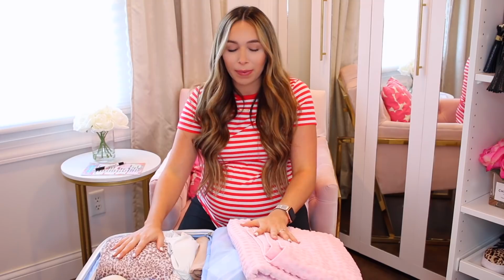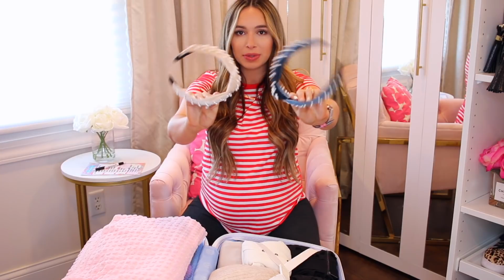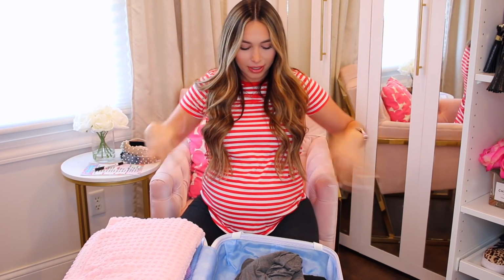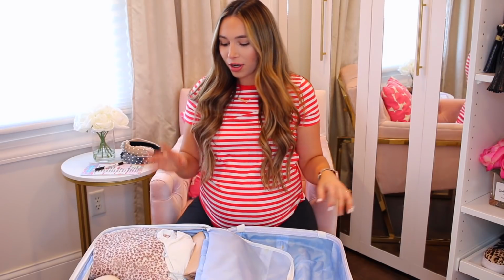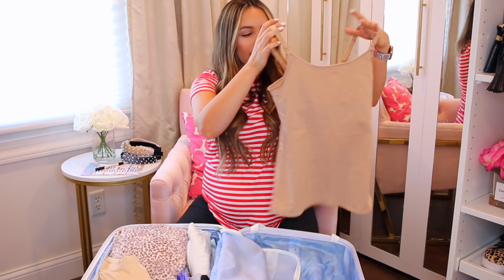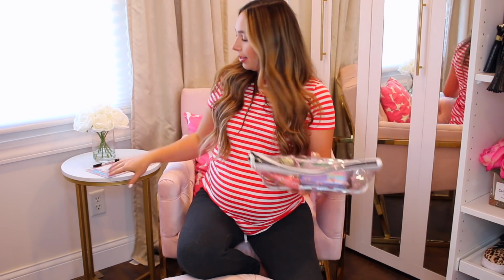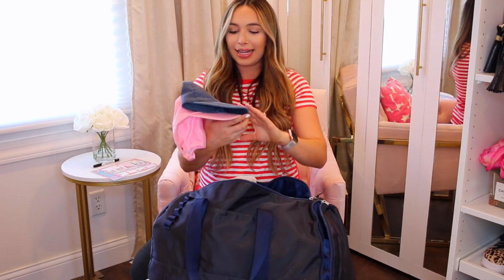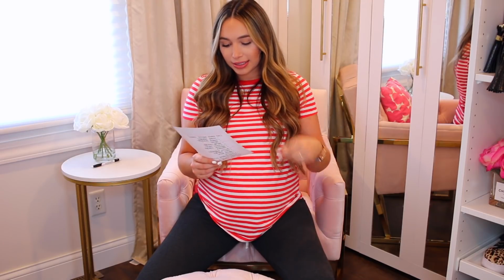WHAT'S IN MY HOSPITAL BAG FOR LABOR AND DELIVERY! WHAT TO PACK FOR HOSPITAL BIRTH 2019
WHAT'S IN MY HOSPITAL BAG FOR LABOR AND DELIVERY! WHAT TO PACK FOR HOSPITAL BIRTH 2019 Let me know what you packed in your hospital bag too! This is everything I'm bringing for my hospital bag and my husband's hospital bag, what's in my baby's hospital bag is coming soon!

Carry on Suitcase
Gray Maternity Joggers
Black Leopard Joggers
Matching Sweatshirt
Black Nursing Pajamas
Nursing Gown
Maternity Leggings
Names Necklace
Name Ring
Mama Necklace
Disposable Nursing Pads
Washable Nursing Pads
Nursing Bras
Nude Nursing Tank Nursing Tank
After Ease Drops
Lavender Spray
Mom & Dad hats
Tote Bag

LIVING ROOM
Entertainment Center
Coffee table
Side Tables

BABY ROOM
Side Table

DINING ROOM
Dining Chairs
Chair Pads

OFFICE
Closet System

KITCHEN
Coffee Machine
Sparkling Water Machine
Sink Grid (Protector)
Pink vacuum
Robot vacuum

THEN enter LX-ALEXANDRA at checkout!

Ring Light